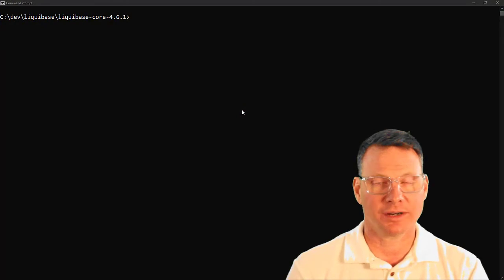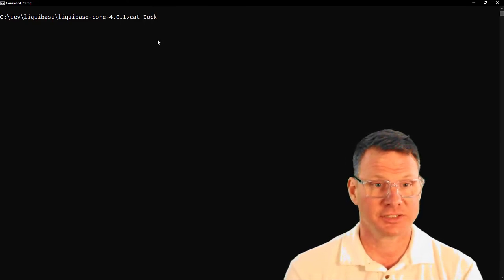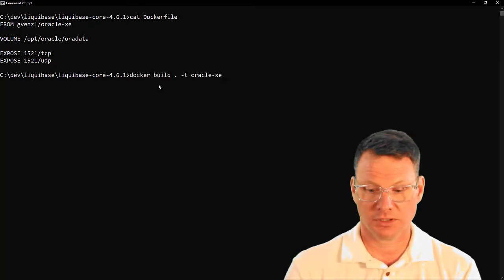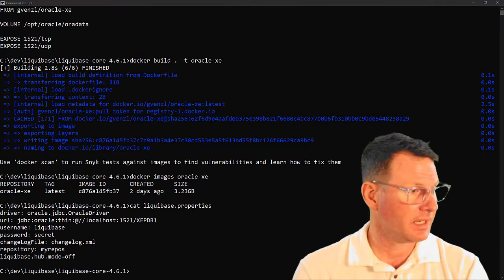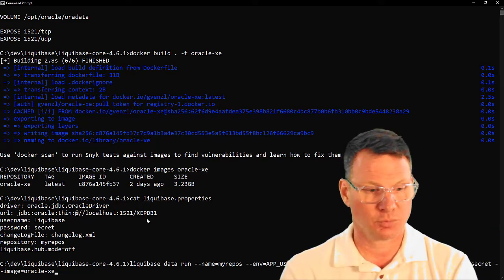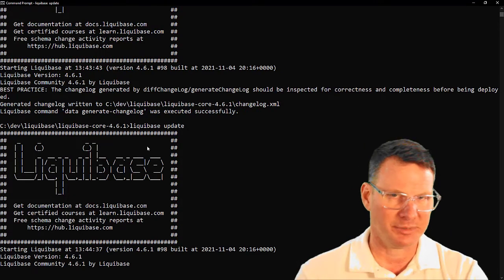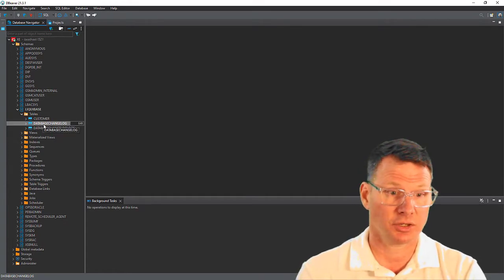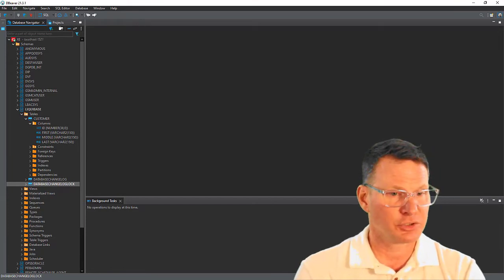Version Control & Collaboration for Your Oracle Database with Liquibase Data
Liquibase Data is version control and collaboration for your database.

Robert Reeves, CTO of Liquibase, shows you how to quickly provision a developer instance of Oracle Database, make changes to Oracle Database, and then commit the change.

You'll see how easy it is to roll your changes backward and forward.

Relevant Links
Share your ideas and vote for others on our Idea Board -